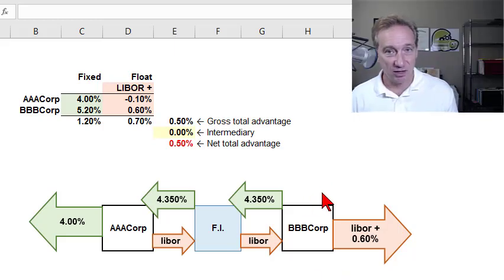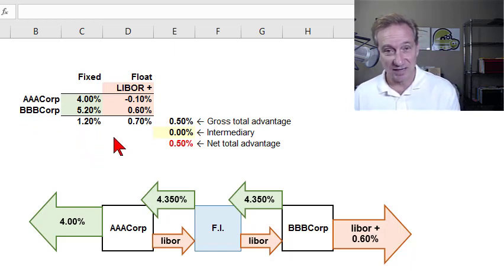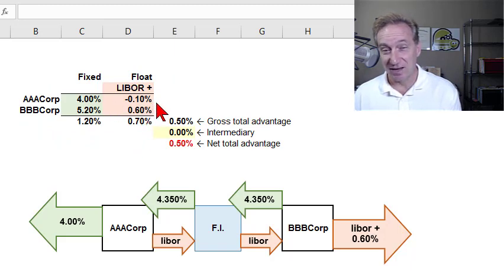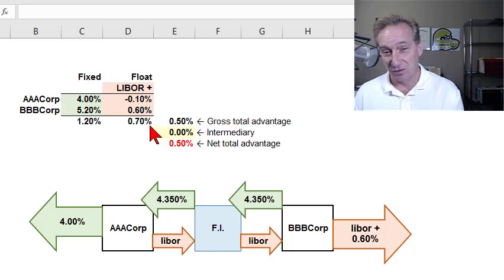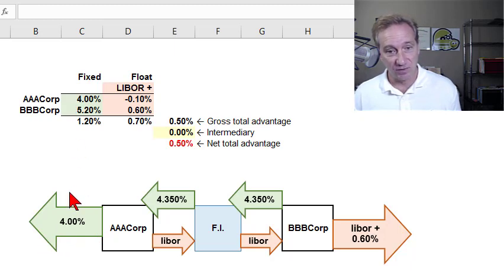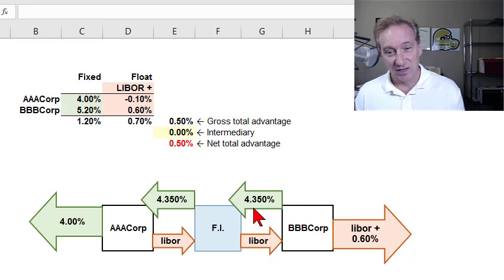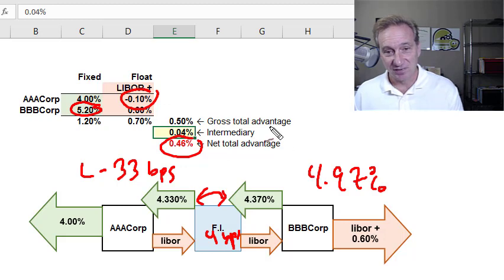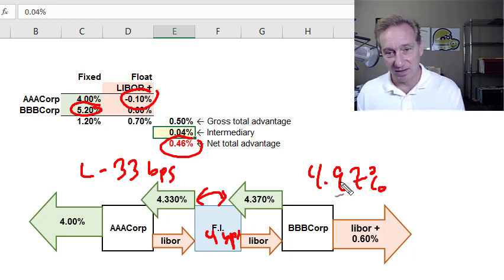Comparative advantage in an interest rate swap (FRM T3-31)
AAACorp has a comparative advantage in fixed-rate markets, but BBBCorp has a comparative advantage in floating-rate markets (even as it pays more everwhere!). The difference in spreads (in this case, the difference is 0.50% = 1.20% - 0.70%) is the gross total advantage that can be conferred. Discuss this video here in our FRM forum